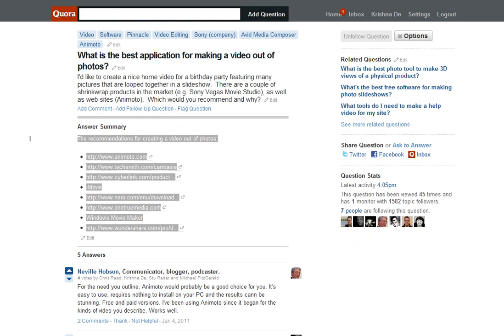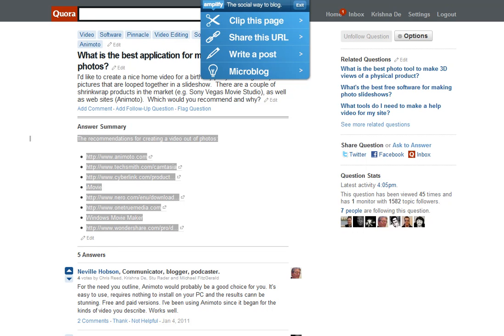Integrating Your Amplify Blog With Quora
If you are posting content on Quora.com - either asking or answering questions - over time it may be difficult to navigate your way back through the content that you have contributed to especially if you quickly want to refer to it.

In this video you can learn how integrating your Quora contributions with Amplify.com could help you quickly find the articles and content you want to refer to at a later date.

Are you using Quora and how are you archiving your contributions?